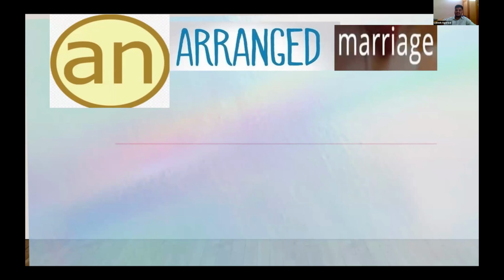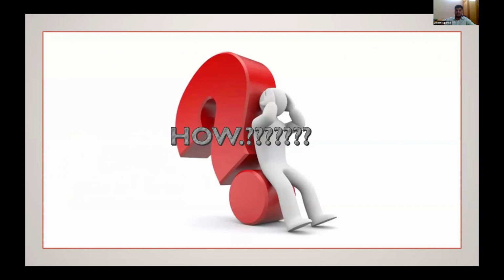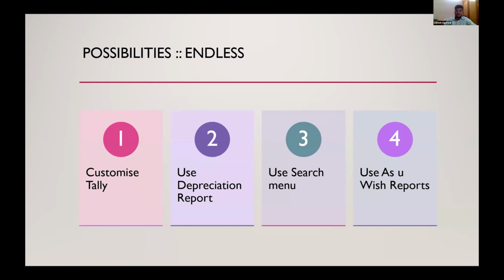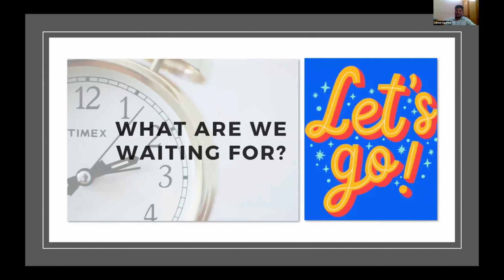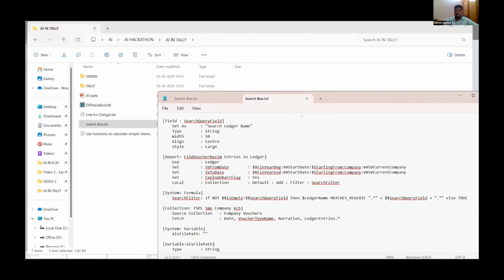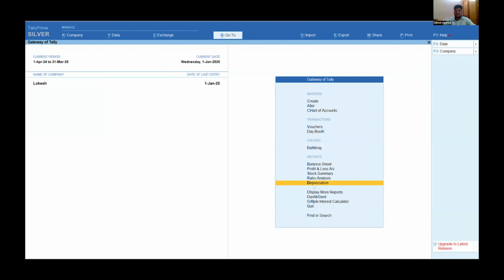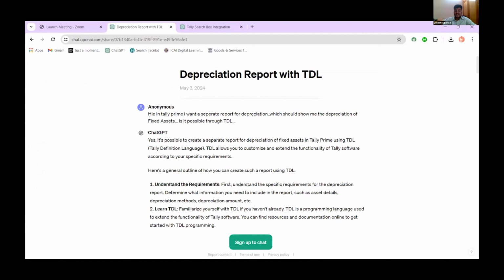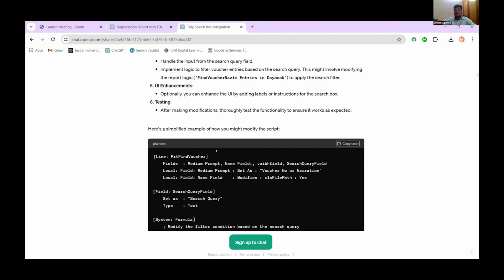Hackathon 4: Series 1 - Use Case 1 | How to Use AI in Tally | CA. Lokesh Agrawal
Join us for a thrilling recap of our recent AI Hackathon, where tech enthusiasts and developers came together to explore cutting-edge AI integrations with Tally—the popular accounting software. In this video, we dive into the most innovative solutions and use cases that emerged during the hackathon. Watch as teams showcase their projects that leverage AI to revolutionize accounting practices, enhance data accuracy, and streamline financial processes.

Date & Time: 03 May 2024, 5 PM to 7 PM

What's inside:
- Event Overview: Get a glimpse of the hackathon atmosphere, with insights from participants and organizers.
- Project Showcases: Teams present their AI-powered tools designed for Tally, demonstrating functionalities that predict financial trends, automate entries, and ensure compliance through smart algorithms.
- Future of AI in Accounting: Explore how AI can continue to transform the accounting landscape, making it more efficient and error-free.